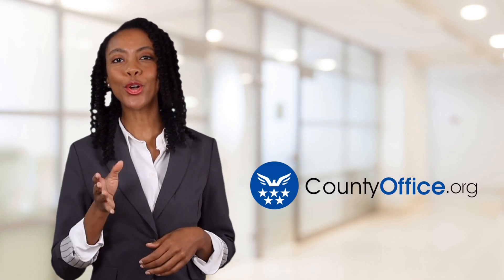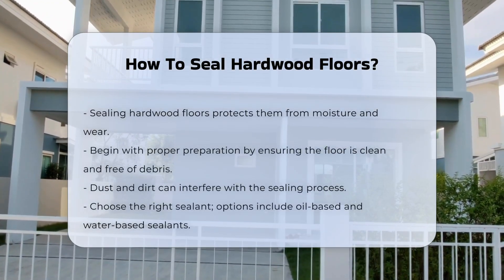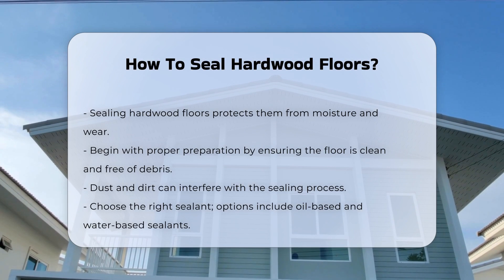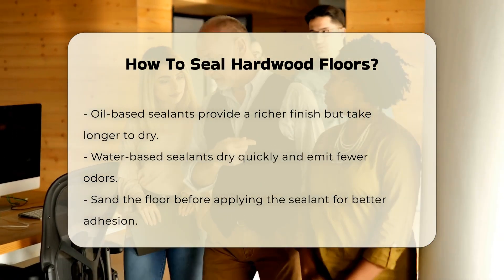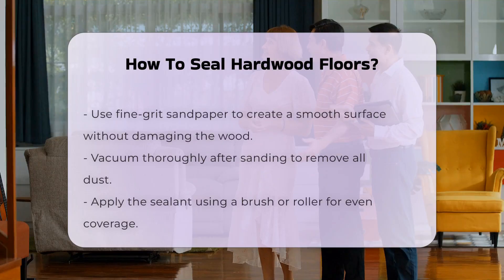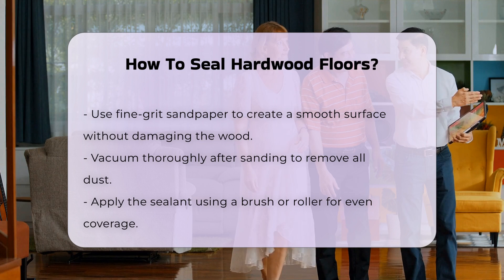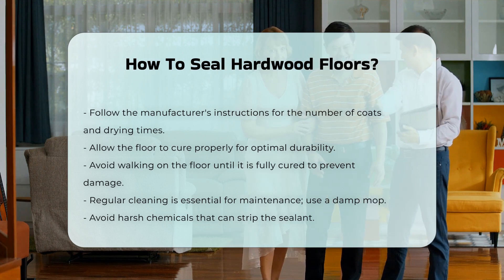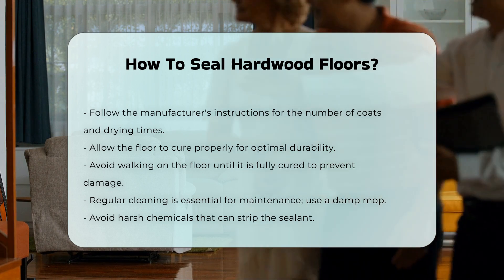How To Seal Hardwood Floors? - CountyOffice.org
How To Seal Hardwood Floors? Sealing hardwood floors is a crucial step in maintaining their beauty and longevity. In this detailed video, we guide you through the essential process of sealing hardwood floors to protect them from moisture and wear. From proper preparation to choosing the right sealant and application techniques, we cover all the necessary steps to ensure a successful outcome.

Before sealing, it's important to thoroughly clean the floor and eliminate any debris that could affect the sealing process. Choosing between oil-based and water-based sealants can impact the finish and drying time, so understanding the differences is key. Sanding the floor to create a smooth surface and proper application of the sealant are vital for achieving a durable and attractive result.

To help you maintain your sealed hardwood floors, we provide tips on regular cleaning methods that will preserve the sealant and the wood's integrity. Following these guidelines will ensure your hardwood floors remain in top condition for years to come.